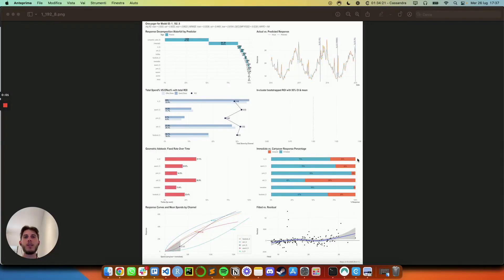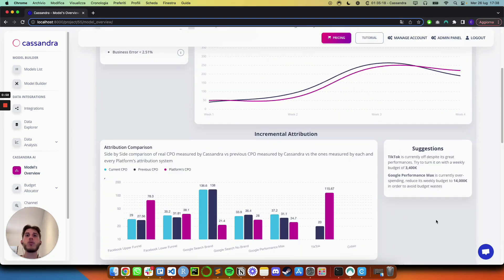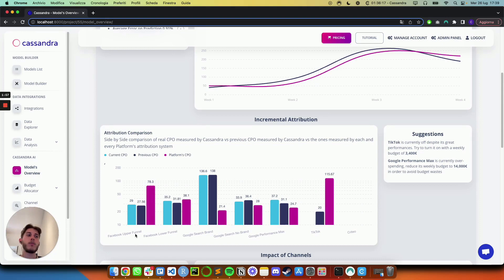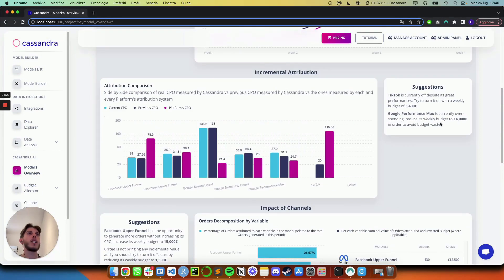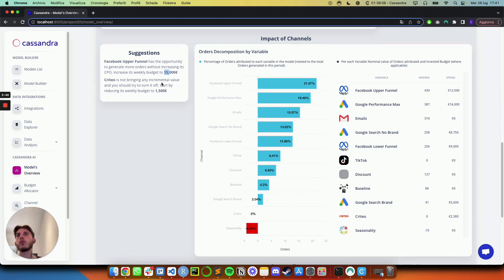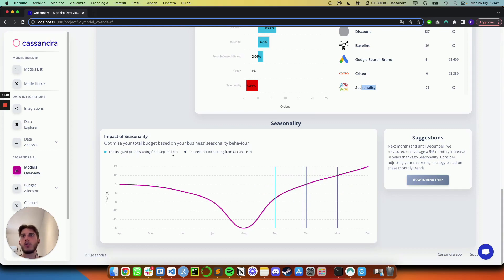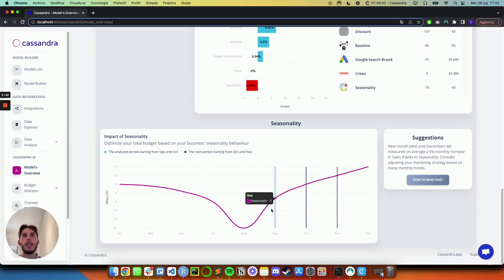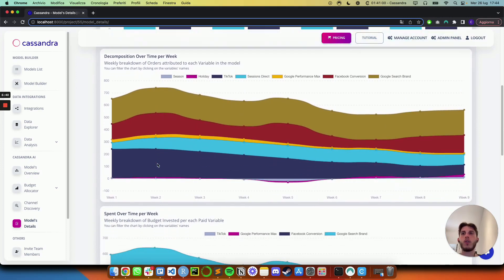Cassandra MMM - The Most Actionable Marketing mix Modeling insights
Welcome to our comprehensive guide on maximizing ROI and enhancing your marketing mix with the latest improvement in Cassandra. This video is divided into several chapters, each focusing on a different aspect of the platform.

0:00 - Introduction: An overview of the challenges in marketing mix modeling and how Cassandra can help.
1:00 - Cassandra's Model Overview: A look at the accuracy and performance metrics of Cassandra's model.
2:00 - Real CPO vs. Platform CPO: A comparison of the real CPO measured by Cassandra and the platform CPO from various marketing platforms.
3:00 - Suggestions by Cassandra: Insights into how Cassandra generates suggestions for maximizing ROI and improving marketing mix.
4:00 - Orders and Spend Analysis: A deep dive into the percentage of orders attributed to each marketing activity and channel.
5:00 - Seasonality in Marketing: The importance of considering seasonality in marketing strategy and how Cassandra can help.
6:00 - Budget Allocation and Forecasting: A guide on how to use Cassandra for budget allocation, performance forecasting, and creating a customized media plan.